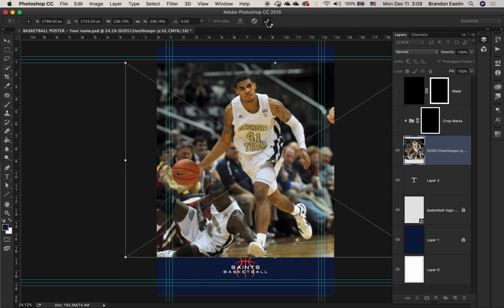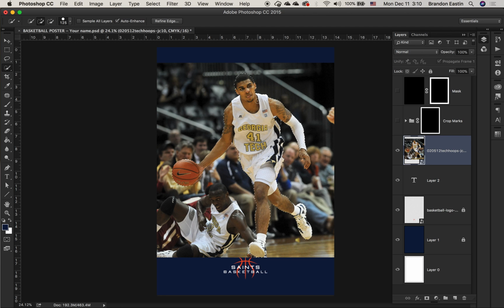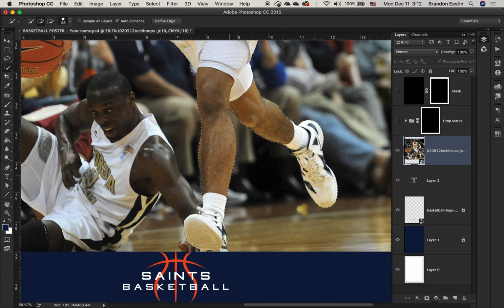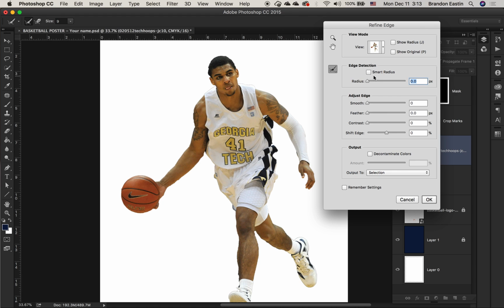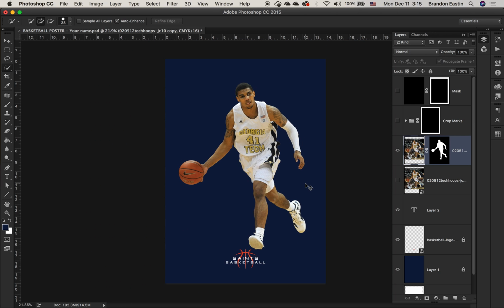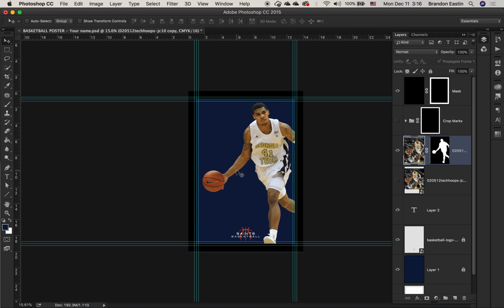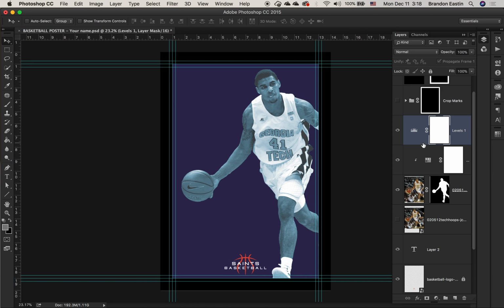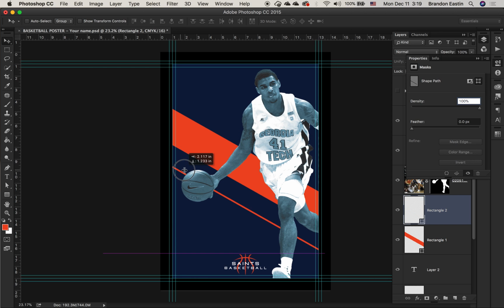Basketball Poster - Part 3 - Photo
Here are two more videos that explain how to cut out images in Photoshop: